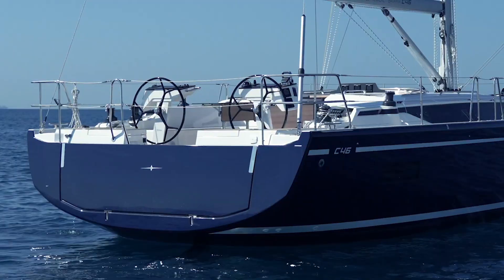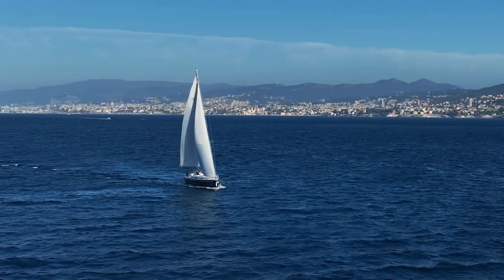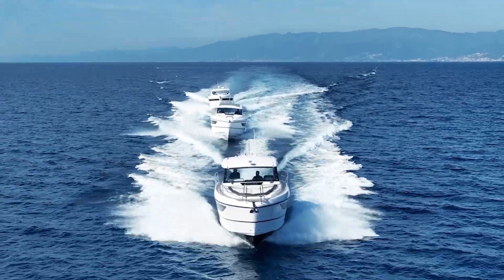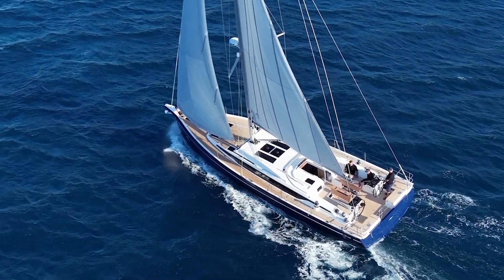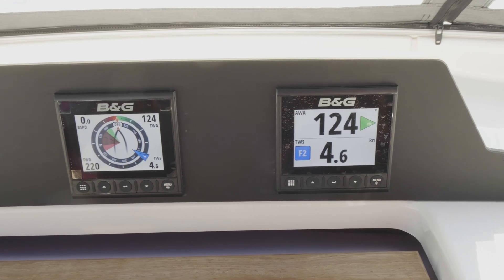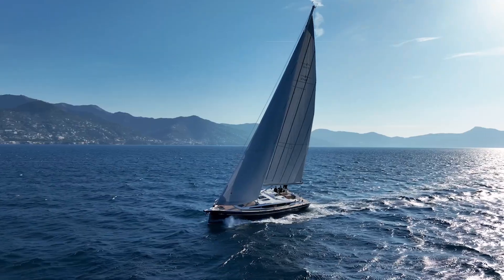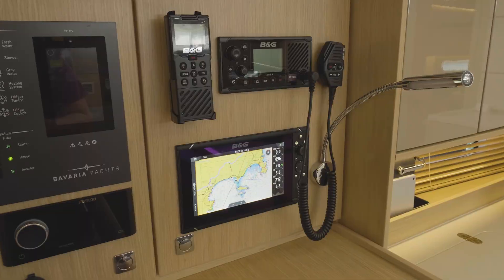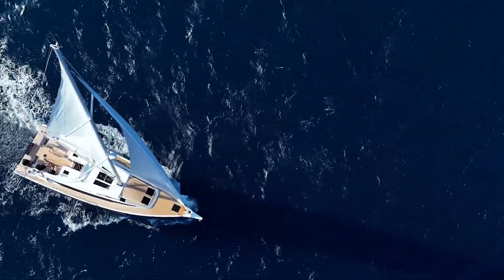Award-Winning Innovation: Exploring the Bavaria C46 Yacht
Join us aboard the Bavaria C46, the 2024 Yacht of the Year. We sit down with Norbert Leifeld, COO at Bavaria Yachts, to dive into the exciting features, technology, and design behind this remarkable vessel. Learn how seamless integration of advanced systems like B&G technology enhances both performance and comfort.